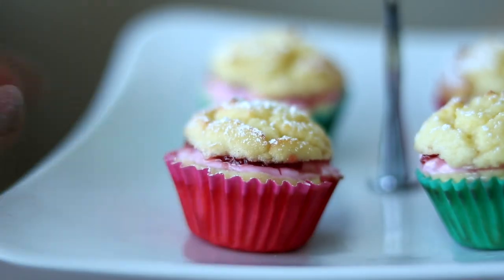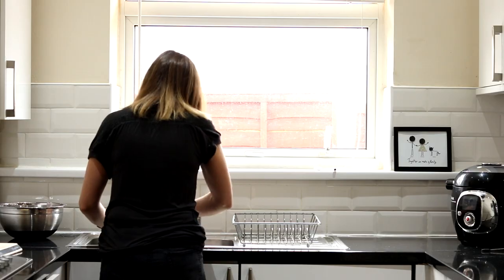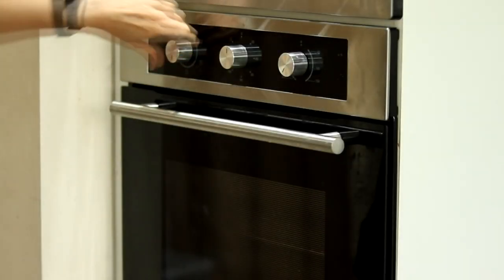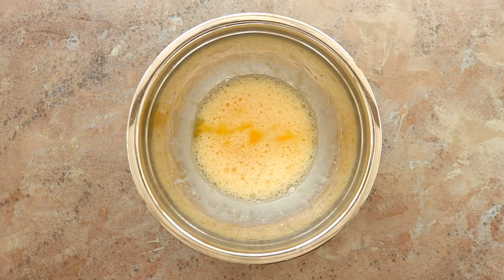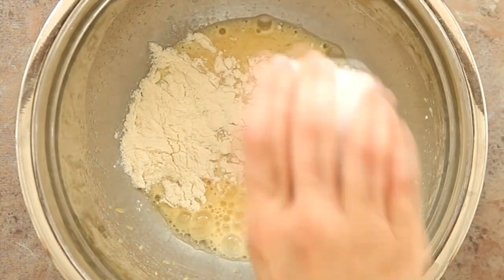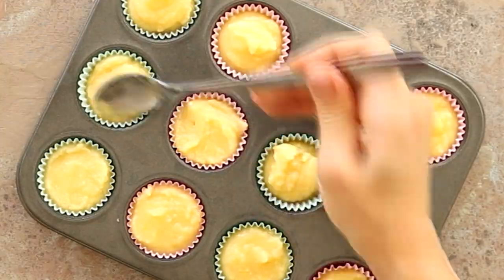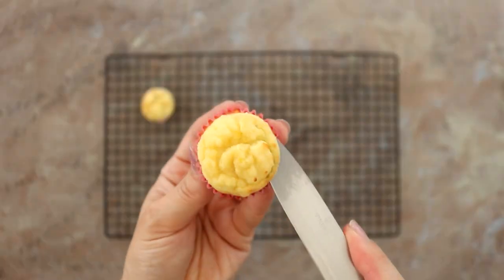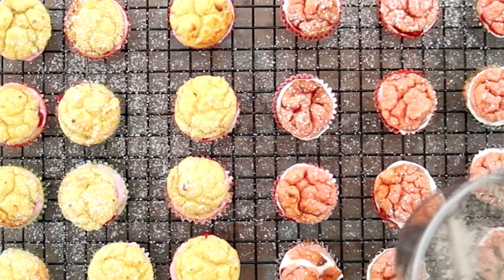Unofficial Slimming World Victoria Sponge Cupcakes | TastefullyVikkie.com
For my latest 1 Syn Slimming World cupcake recipe this month, I've teamed up with Dishmatic to help raise funds and awareness for Against Breast Cancer.

During the whole of October, special pink edition Dishmatics are also available to buy from most supermarkets to support Breast Cancer Awareness month.

Dishmatic are also donating £10k to the cause as they receive no government funding and solely rely on their individual and corporate supporters.

Girl Power DIY!